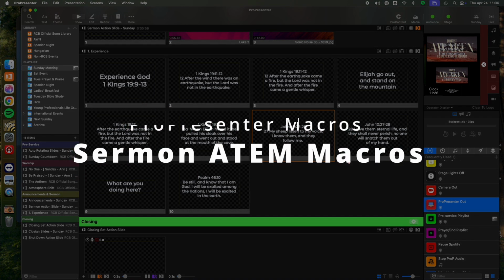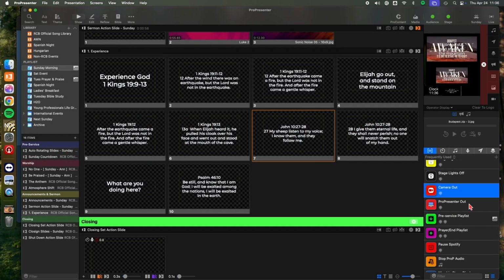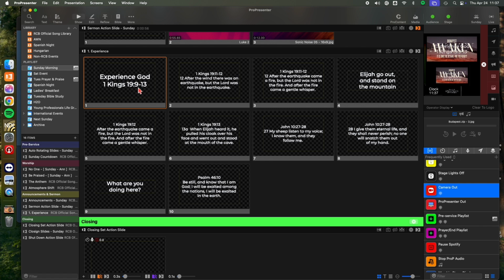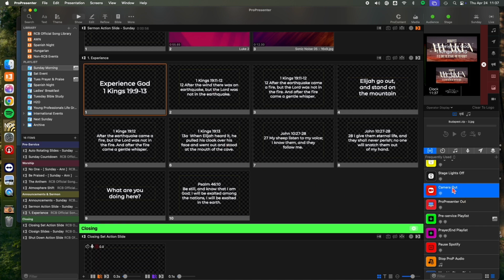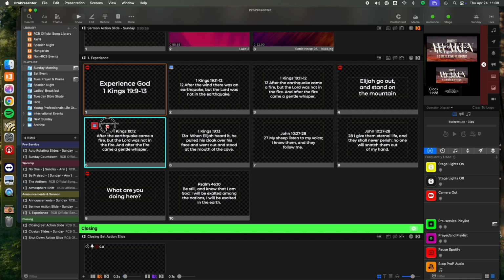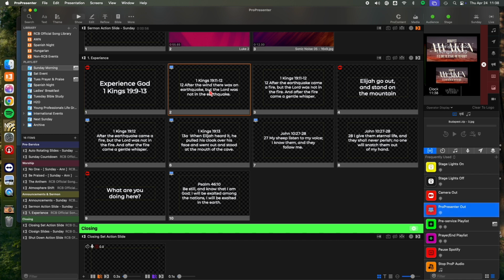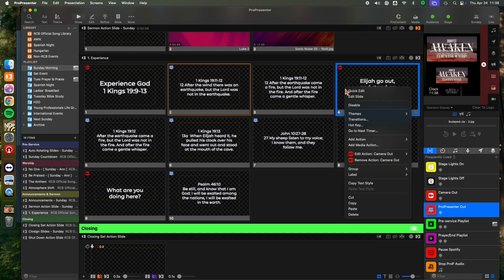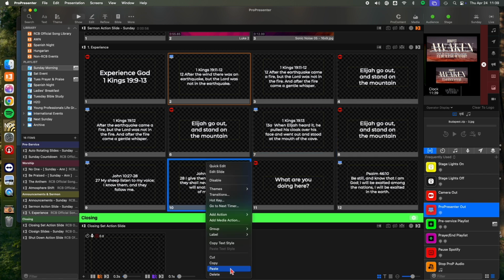MTM - Sermon ATEM Macros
How we at RCB apply the ATEM Macros to sermon slides in ProPresenter